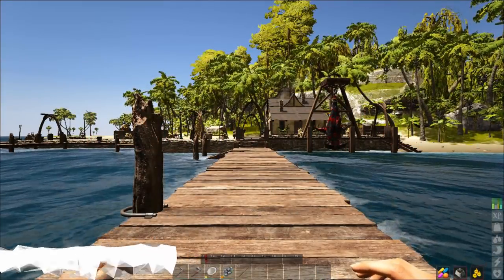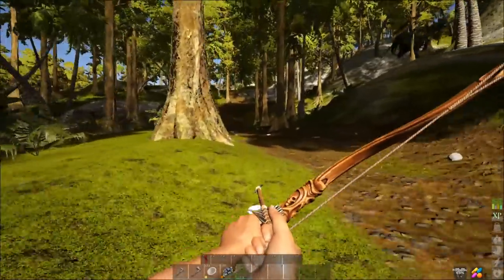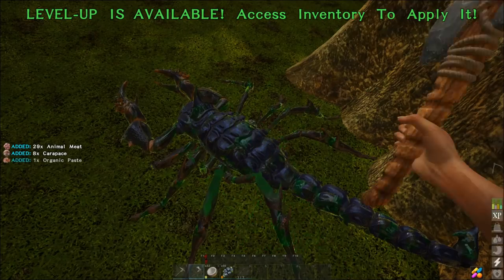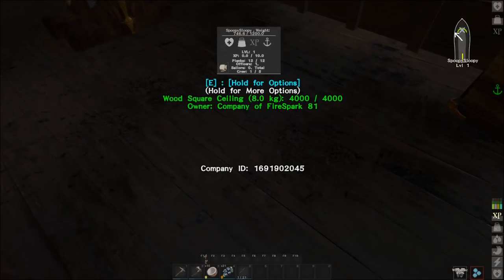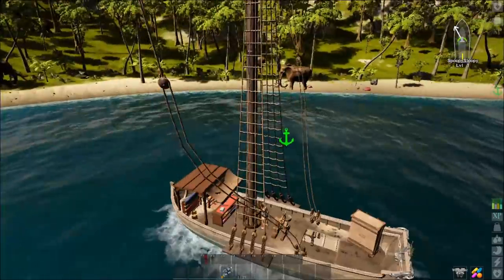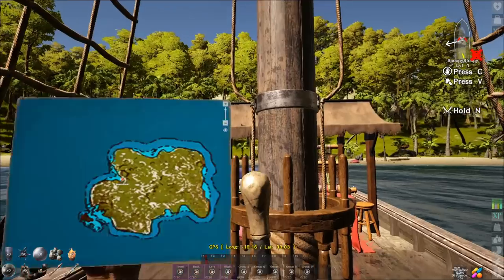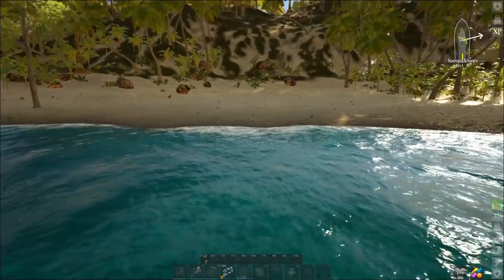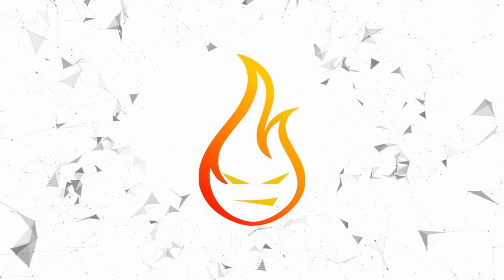Welcome To Blackwood Atlas 2019 Ep1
In this new Atlas series, we embark on a brand new adventure on the Blackwood map.

Set sail for the ultimate pirate experience! Embark on a grand adventure alongside thousands of other players in one of the largest game worlds ever built (and even claim a piece of it to call your own). Build your ship, assemble your crew, sail the high seas, and become a pirate legend! ~Steam Store